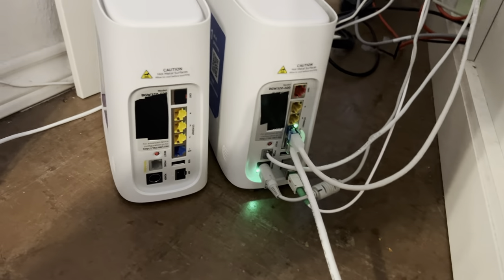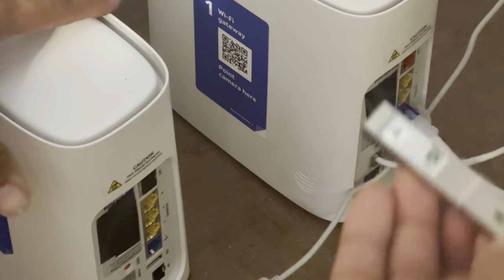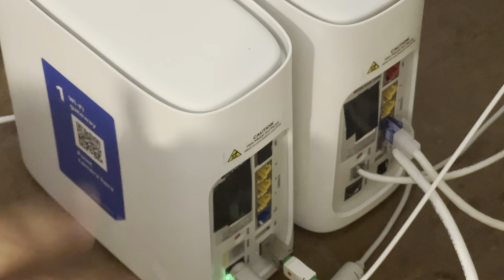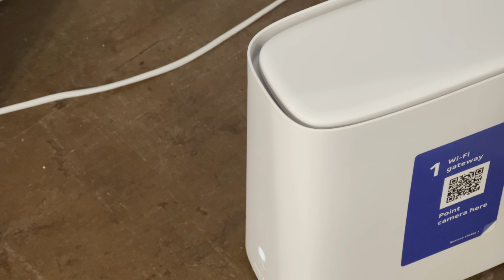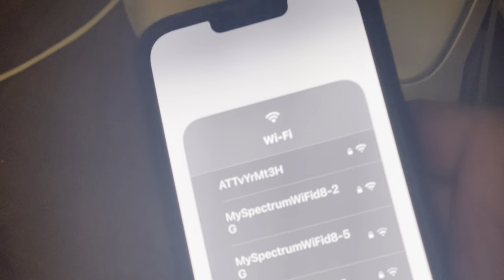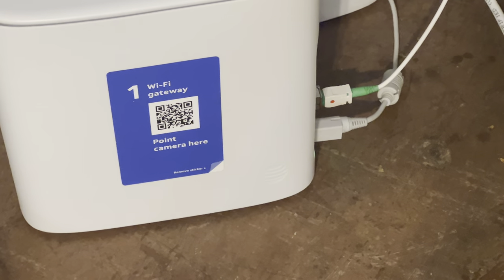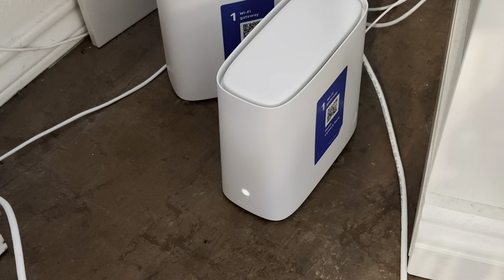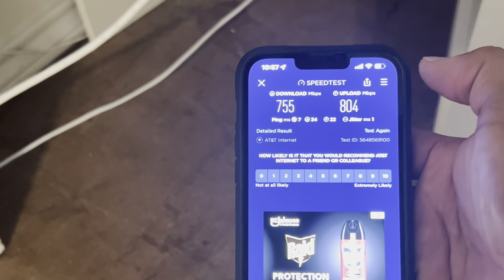How to install your new Wi-Fi router from att AT&T U-verse